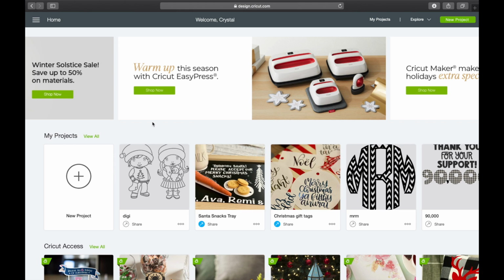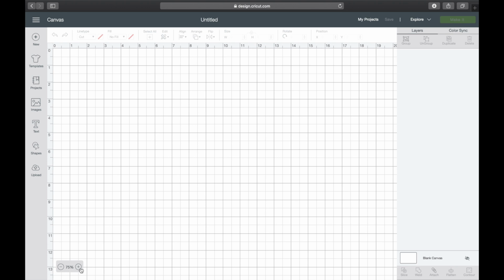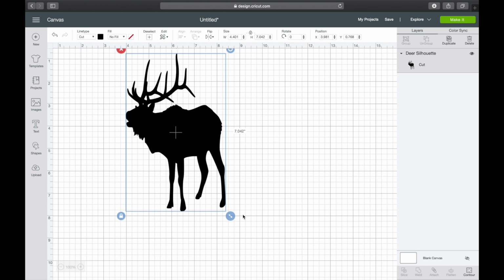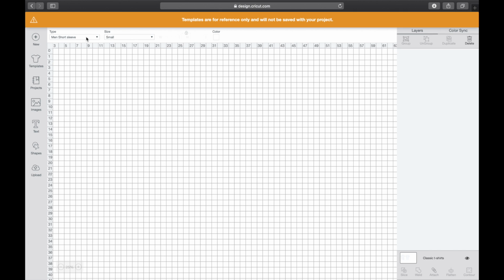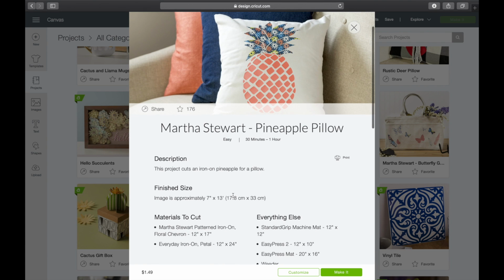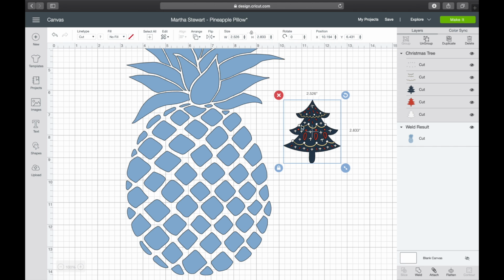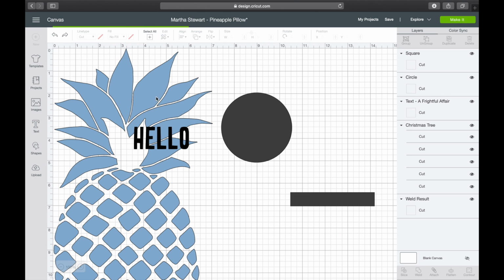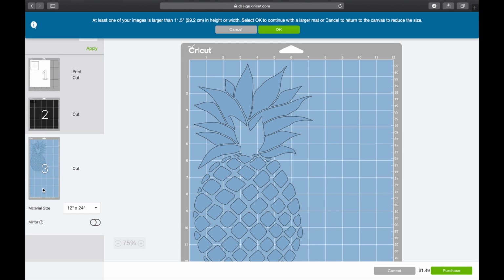Cricut Design Space in less than 10 minutes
This is a quick basic how to use Cricut design space in less than 10 minutes. Not to mention you save 10% when you order from Cricut.

Cricut mat 8x10
EasyPress Mat 12"x12"
EasyPress Mat 14"x14"
EasyPress Mat 20"x16"

Address - CrystalAnn
           10093 Bethel Rd

Facebook goo.gl/5Khg56
Instagram goo.gl/fKqCbW
Twitter goo.gl/FTtkKS
Pinterest goo.gl/9PfeTw